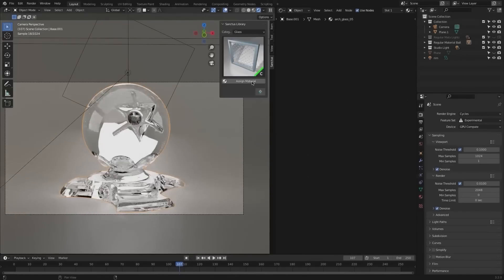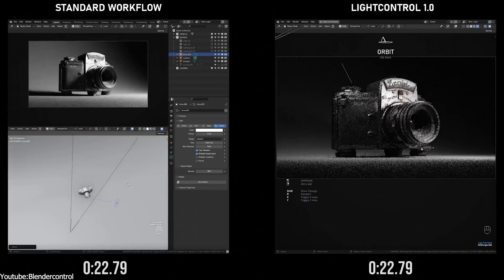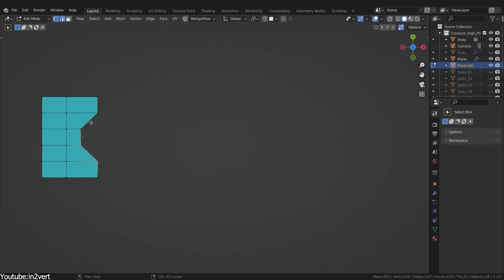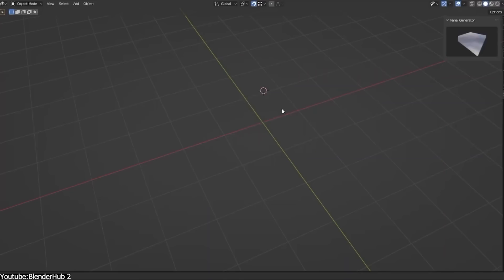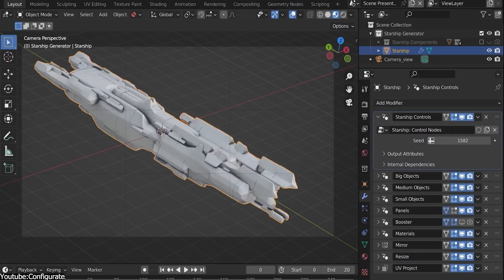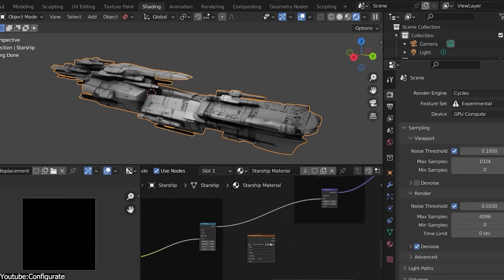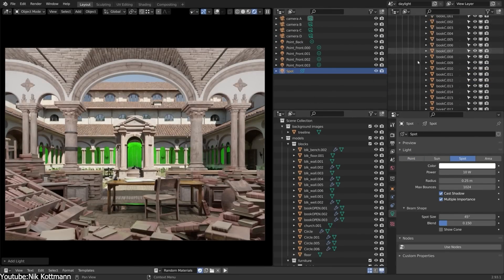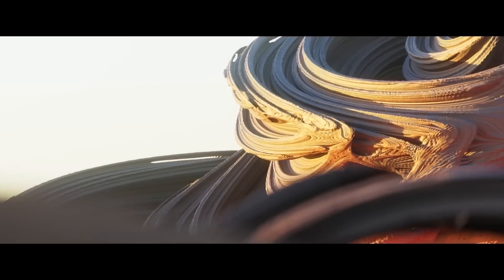6 New Blender Addons & Updates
As promised, an updated list of new amazing Blender Addons that we'll discover together in this video.

00:00 intro
00:11 Light Control
01:19 Quadpen Retopology Tool
02:50 Scifi Panel Generator
03:29 Starship Generator
04:29 Render Tools
05:12 Auto-highlight In Outliner